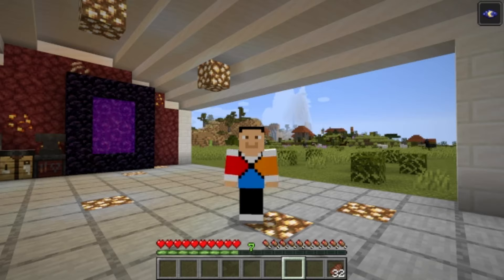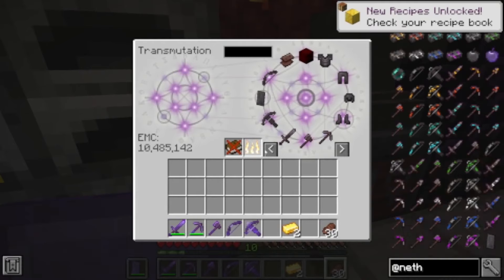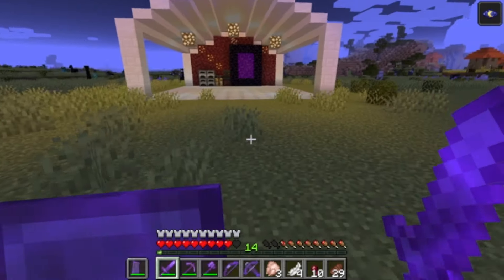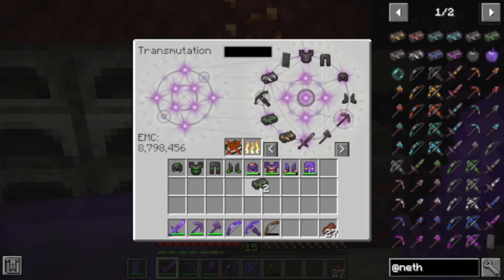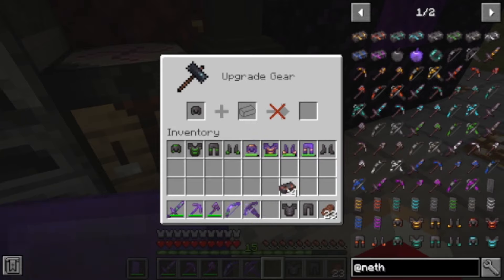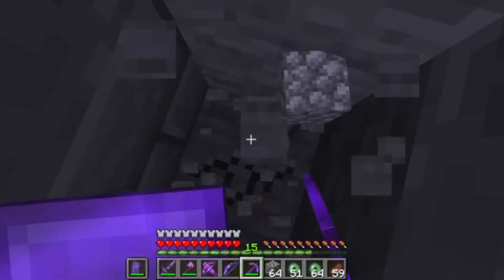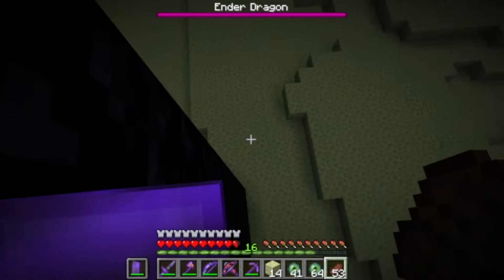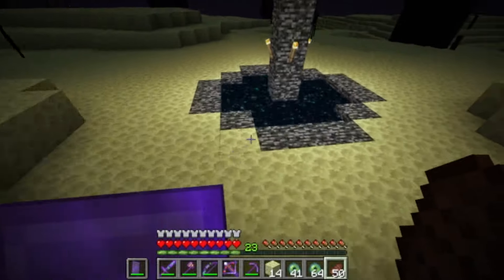Minecraft but, There is custom Netherite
Today in minecraft there has been custom netherite added. we have spiderite, featherite, and blazerite. The armors and tools are Op but are they powerful enough to beat the ender dragon watch to the end to find out!